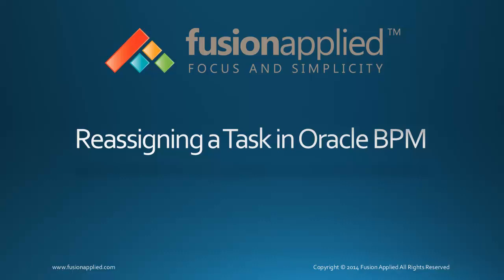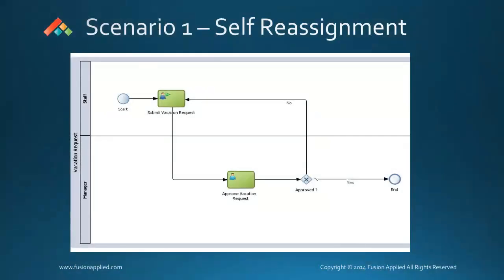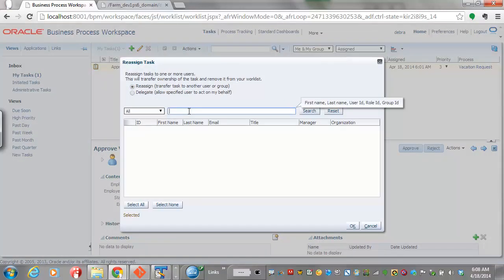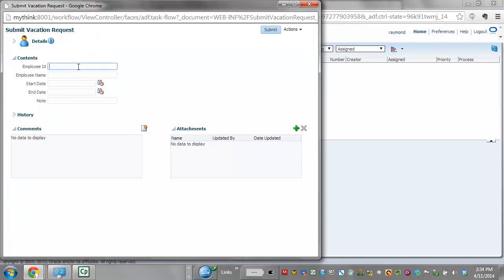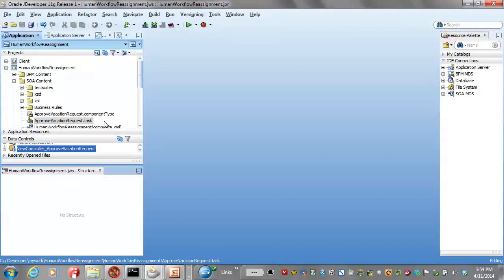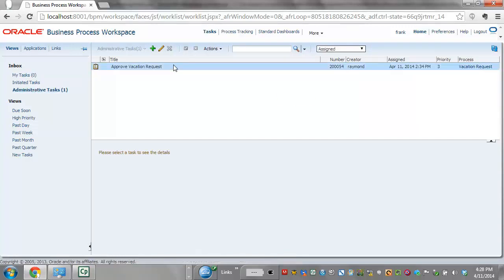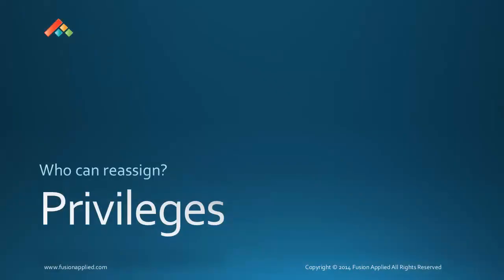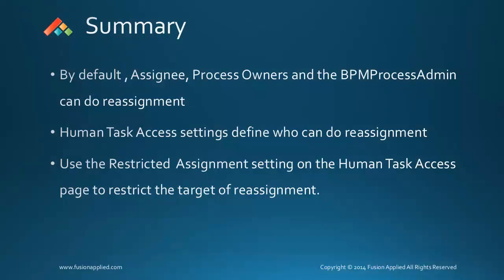Oracle BPM 11g: Reassigning a Task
You can see out entire Oracle BPM Training Course catalog

If you are interested in training be sure to sign up for Free Lessons and Training Discounts